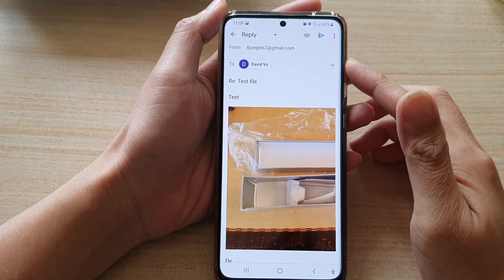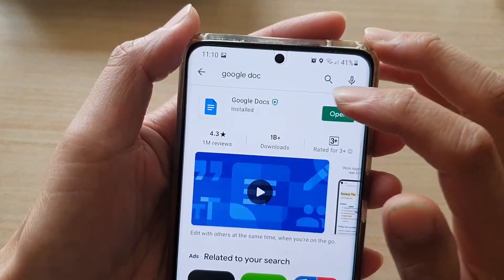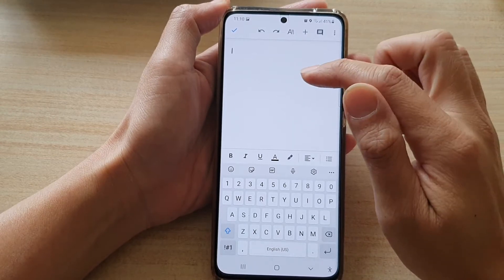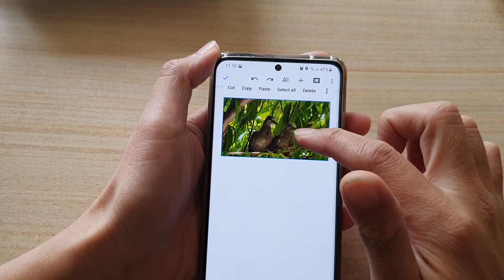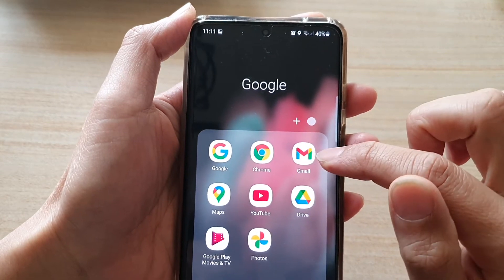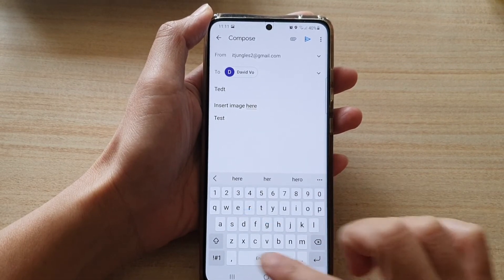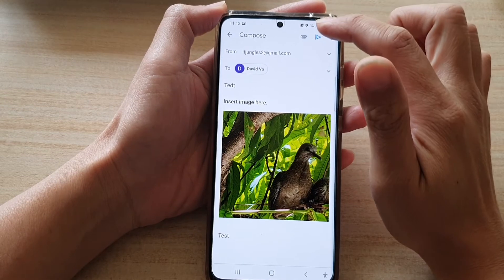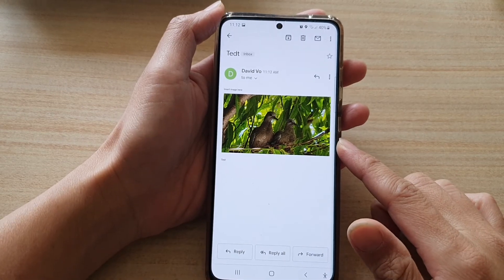Galaxy S21/Ultra/Plus: How to Insert an Image in the Email Body in the Gmail App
Learn how you can insert an image in the email body in the Gmail app on the Galaxy S21/Ultra/Plus.